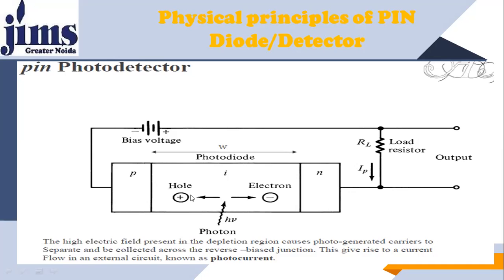24 Physical principles of PIN Diode or Detector & Detector response time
24 Physical principles of PIN Diode or Detector & Detector response time